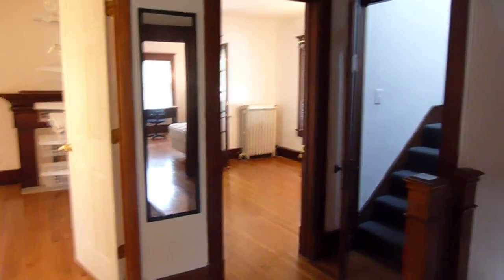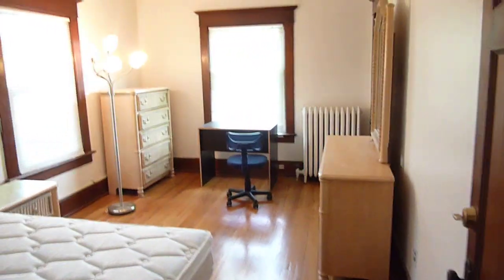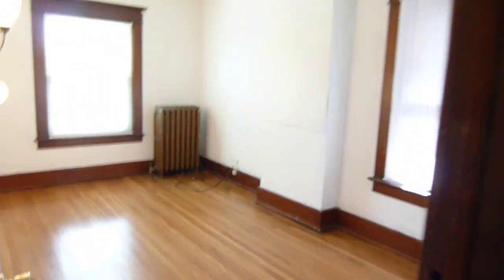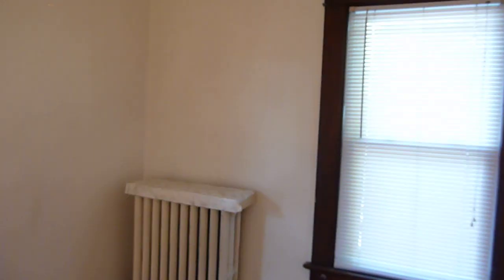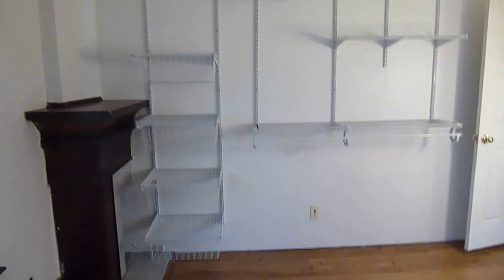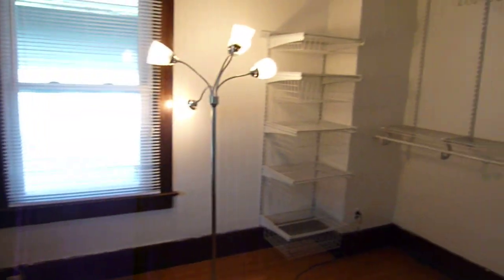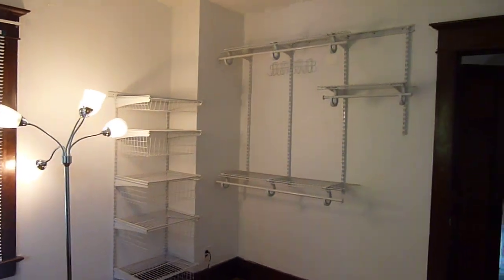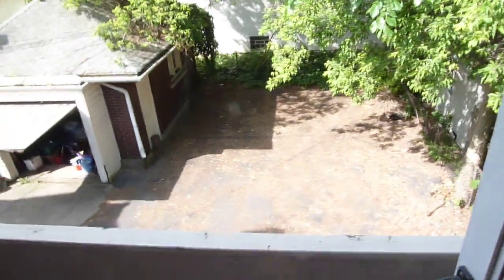6 University - Some Bedrooms.MOV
6 bedrooms, Two Baths, Four Skylights - This house is on the National Register Of HIstoric  Places.